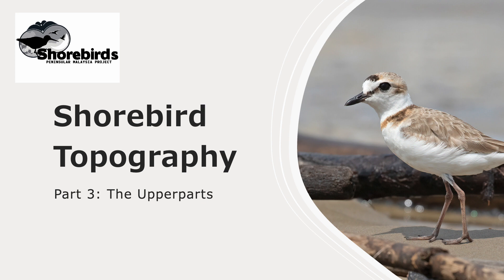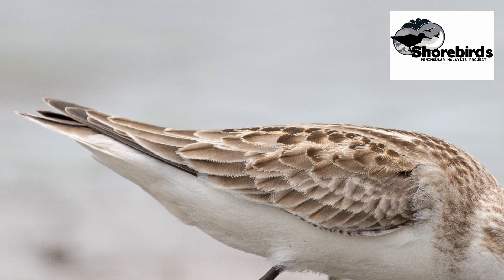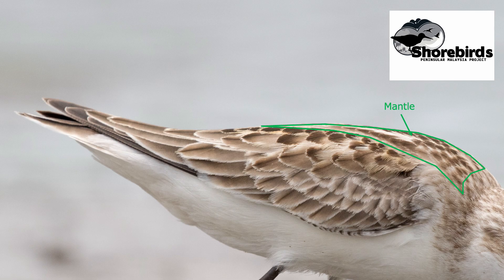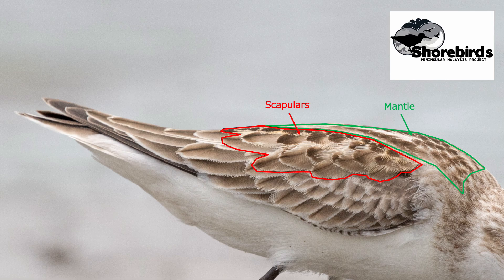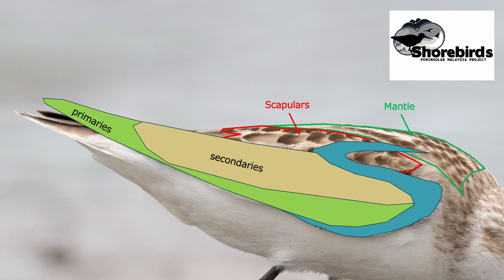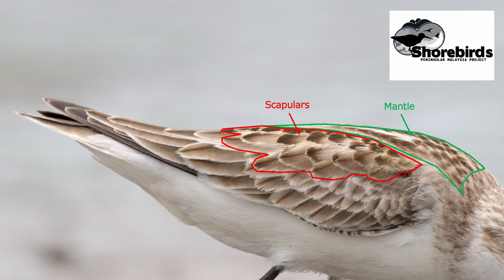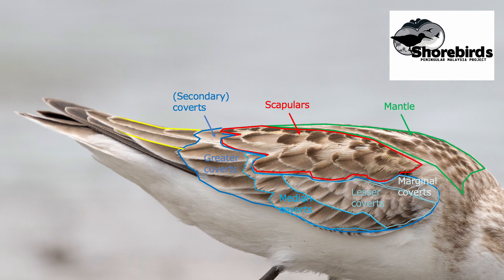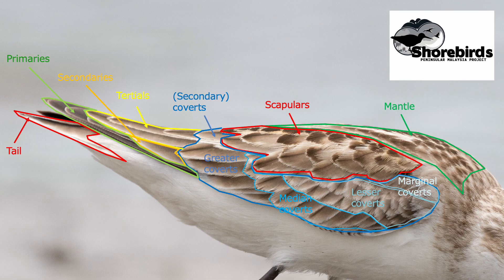Shorebird Topography Part 3: The Upperparts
The third part of a series on shorebird topography, plumage and moult. Part 3 focuses on the upperparts of a bird on the ground.